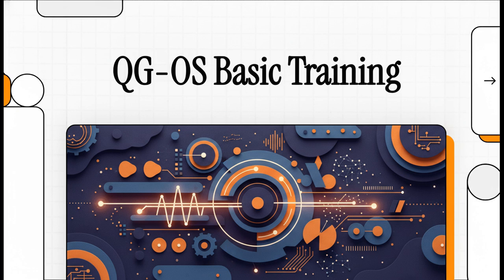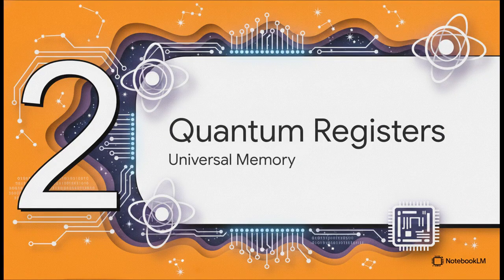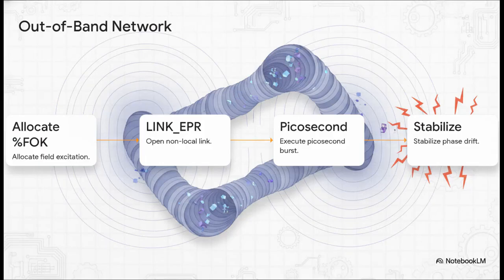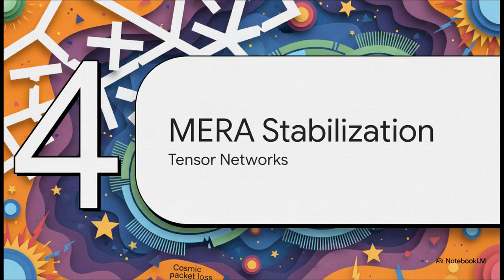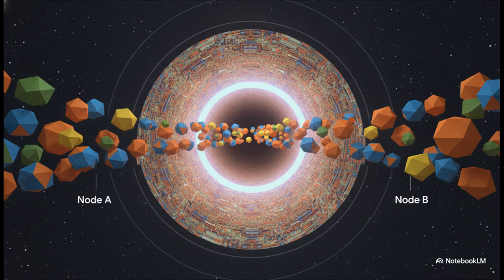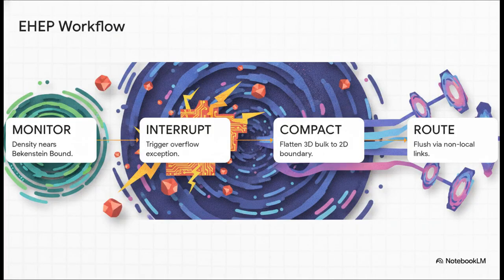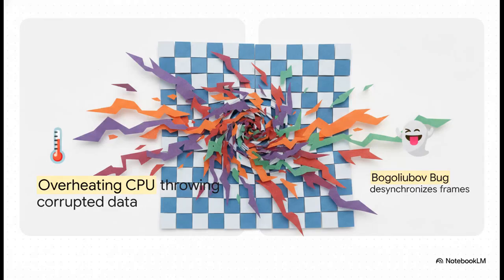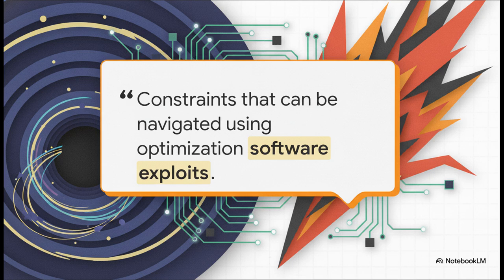QG OS Basic Training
Welcome, universal system administrators! 🛠️ In this basic training explainer, we dive straight into the absolute lowest-level codebase of reality itself: the Quantum Gravity Operating System (QG-OS). Have you ever wondered how the universe processes unimaginable amounts of data without completely crashing? This video covers foundational concepts in theoretical physics, quantum computing, and computer science to explain how space-time itself is programmed.
If you love exploring simulation theory, quantum physics, or how low-level systems architecture governs the cosmos, this deep dive is for you. We break down the programmatic runtime environment that controls all simulated and macroscopically engineered space-time. We’ll show you how traditional computer science concepts—like operating systems, RAM, hardware abstraction layers, and memory arrays—map directly onto universal physics and quantum mechanics. Instead of silicon chips, the QG-OS treats the metric tensor ($g_{\mu\nu}$) as a globally accessible, mutable shared memory array. We will walk through the core ISA registers, master low-level system maintenance like out-of-band wormhole networking, and examine the ultimate debugging routines used to navigate extreme cosmic events like black holes without risking a terminal hardware failure.
📌 What We Cover (Video Agenda):

- 0:42 - Section 1: The Space-Time OS 🌌 Learn how the QG-OS utilizes a Hardware Abstraction Layer (HAL) to manage the metric tensor, transforming the fabric of space-time into an active, globally accessible database.
- 1:20 - Section 2: Quantum Registers & Memory 💾 An overview of the fundamental register classes exposed across all processing threads: %MET (Metric Tensor Register), %SLO (Slowness Vector Register), and %QPH (Quantum Phase Register).
- 2:23 - Section 3: Wormhole Networking & Cooling 🔄 How to handle "out-of-band" data transmission via quantum links, using pulse asynchronous routing in picosecond bursts followed by cooling cycles to prevent negative energy from frying the local hardware infrastructure.
- 4:00 - Section 4: MERA Network Stabilization 🌐 A look at real-time phase error correction. We'll explore MERA_COMPRESS routines to filter out physical space noise and ER=EPR phase alignment hooks to neutralize decoherence.
- 4:52 - Section 5: The Black Hole Syntax Error ❌ What happens when the system encounters a metric overflow at the Bekenstein bound or hits a vacuum desynchronization due to the notorious Bocalubis bug.
- 5:35 - Section 6: Event Horizon Evacuation Protocol 🚨 Step-by-step breakdown of emergency data rescue. Discover how the kernel applies a coordinate normalization hook to recompile the vacuum and uses asynchronous Hawking page eviction to flush condensed data out safely before a terminal crash.

🛠️ SysAdmin Actionable Troubleshooting Guide:
Keep these core execution protocols handy for your next shift monitoring the universal runtime environment:

- Metric Overflow (Bekenstein Bound) ➡️ Trigger Holographic Evacuation Subroutine.
- Vacuum Desynchronization (Bocalubis Bug) ➡️ Apply Coordinate Normalization Hook.
- Negative Energy Backlash ➡️ Execute a cool_cycle_flush sequence.

💬 Join the Commit History:
If reality runs on a highly optimized, universally distributed computing architecture complete with complex error-handling software, who do you think wrote the original source code? Drop your theories in the comments below!